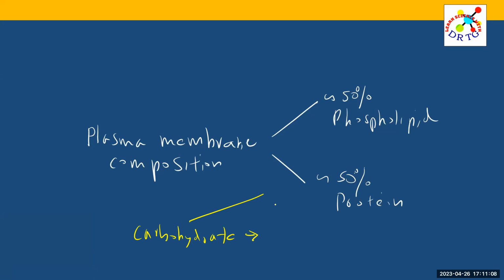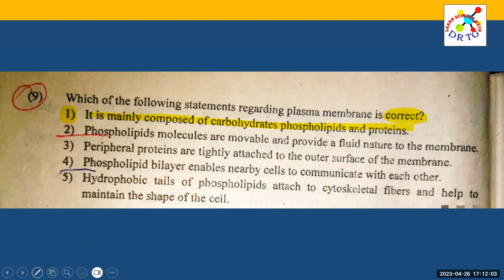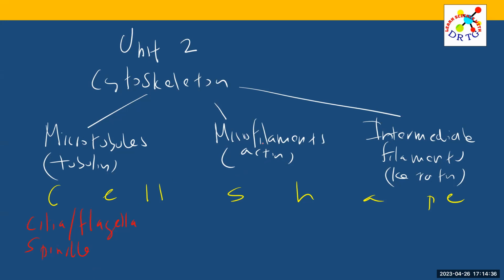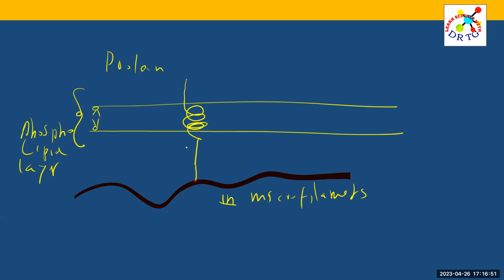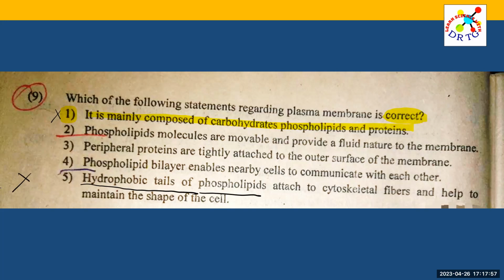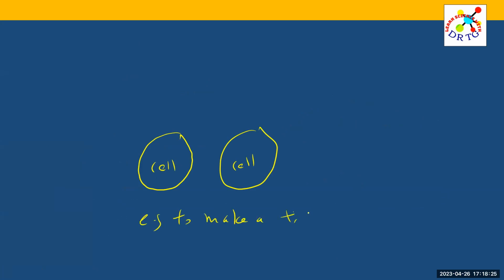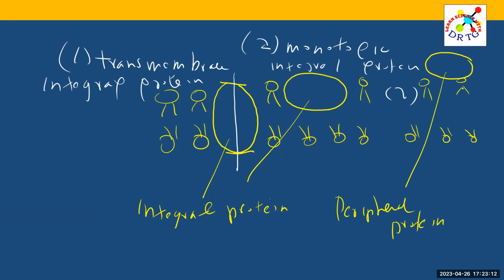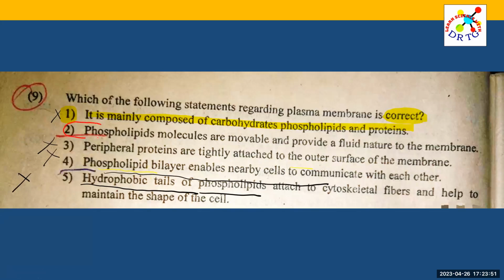GCE AL BIOLOGY PAPER DISCUSSION PLASMA MEMBRANE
English medium biology local syllabus gce al # revision # papers #